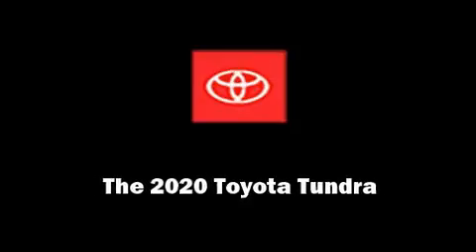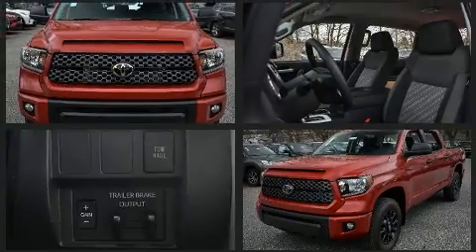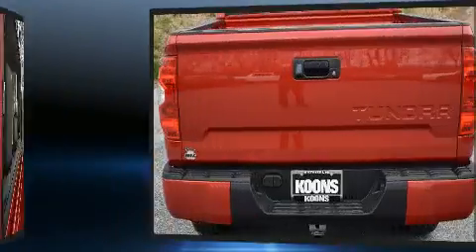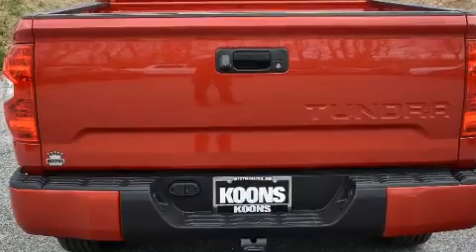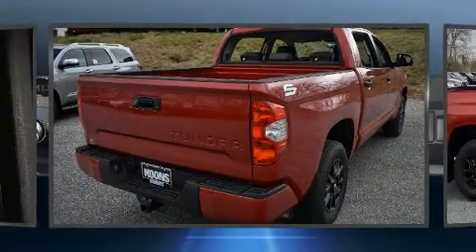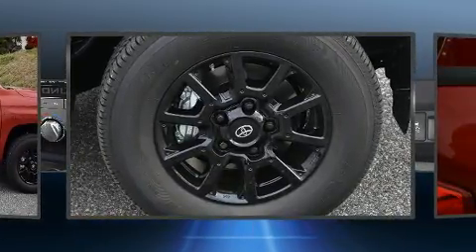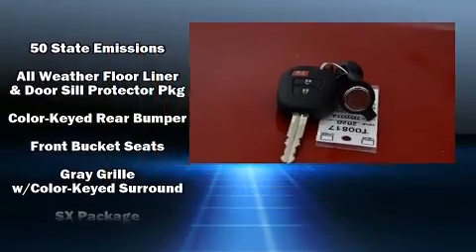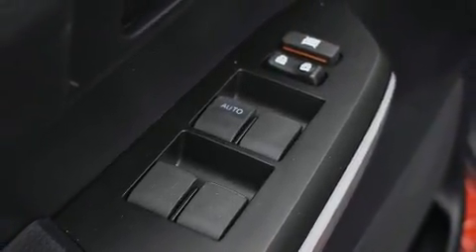2020 Toyota Tundra SR5 5.7L V8 in Westminster, MD 21157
375 Baltimore Blvd.

Outstanding design defines the 2020 Toyota Tundra. This 4 door, 5 passenger truck leads among competitors in its segment. Smooth gearshifts are achieved thanks to the powerful 8 cylinder engine, and for added security, dynamic Stability Control supplements the drivetrain. Four wheel drive allows you to go places you've only imagined. Comfort and convenience were prioritized within, evidenced by amenities such as: front and rear reading lights, a built-in garage door transmitter, a rear step bumper, fully automatic headlights, tilt steering wheel, a trailer hitch, and cruise control. Premium sound drives 9 speakers, providing you and your passengers a sensational audio experience. Toyota also prioritized safety and security by including: head curtain airbags, front side impact airbags, traction control, brake assist, ignition disabling, an emergency communication system, and 4 wheel disc brakes with ABS. We know that you have high expectations, and we enjoy the challenge of meeting and exceeding them! Stop by our dealership or give us a call for more information.